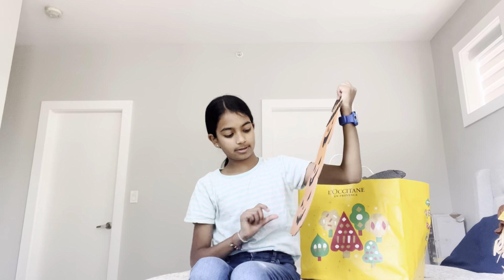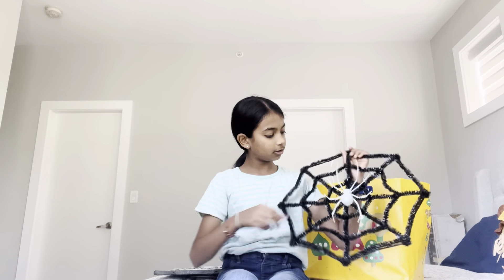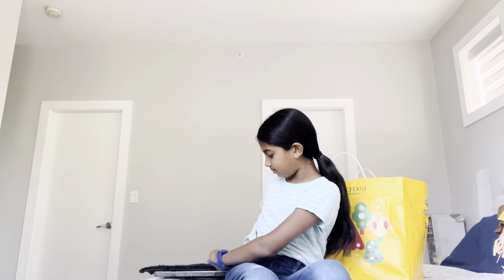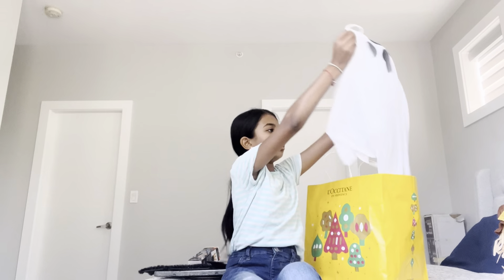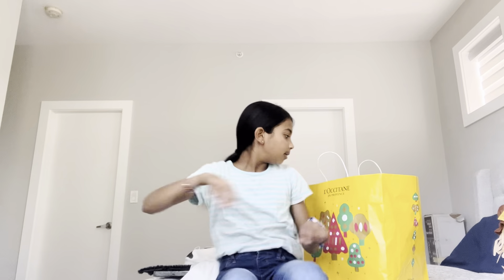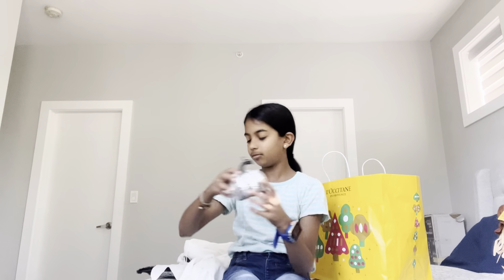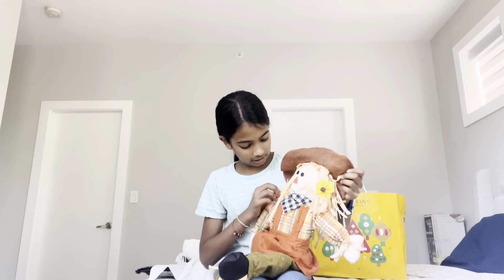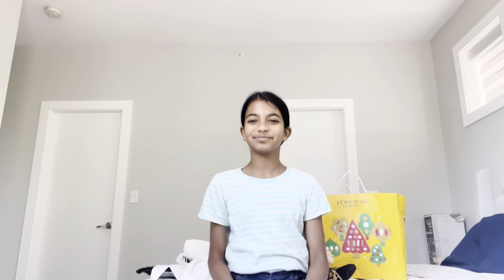Halloween Decoration 2022!